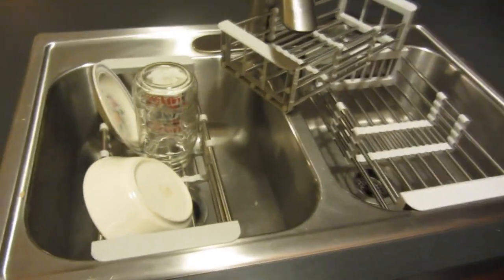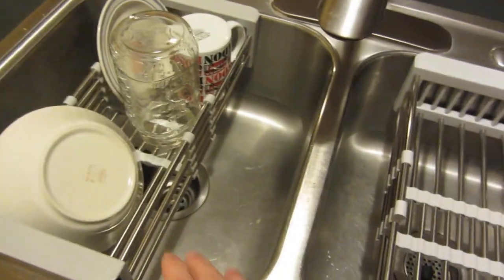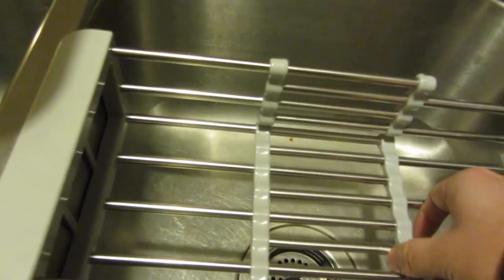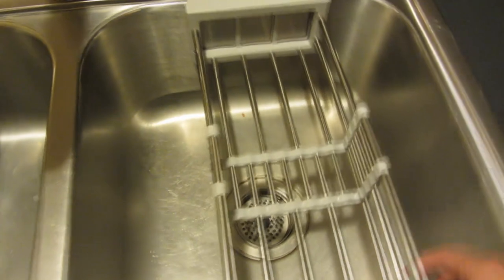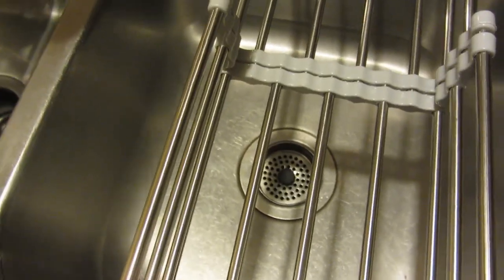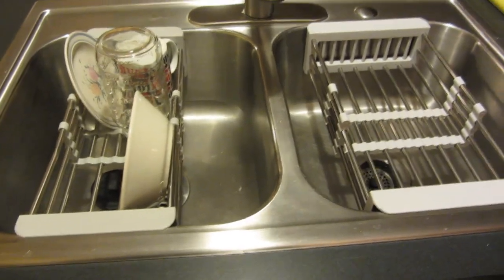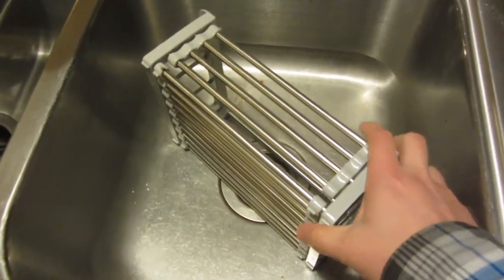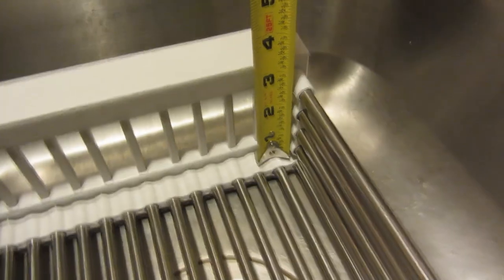In-Sink Stainless Steel Drying Rack | Expandable Retractable Strainer by Carnaval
Expandable Retractable Stainless Steel Sink Strainer Drain, Telescopic Drain Basket with Adjustable Armrest, Kitchen Rack Drain Basket, Over The Sink Dish Drying Rack.

Chapters
00:00 - Intro
02:00 - Stability
02:50 - Side Gap
04:00 - Corner Problem
06:15 - Size Measurements
08:30 - Large Size
10:15 - Small Size